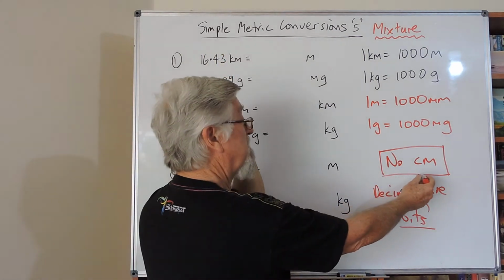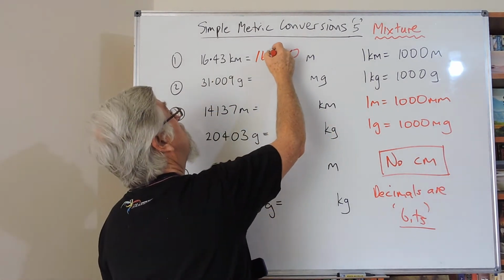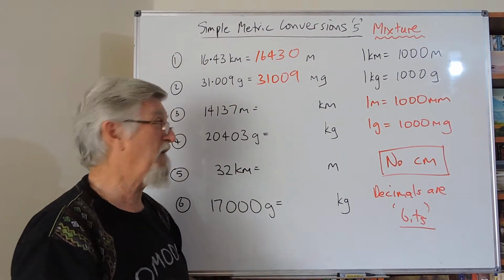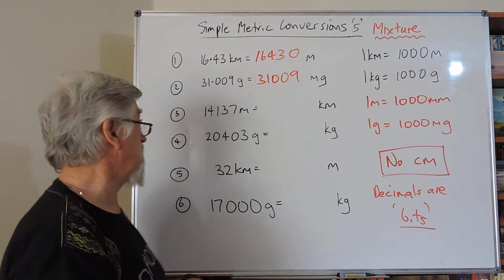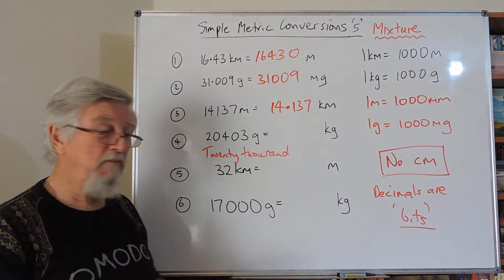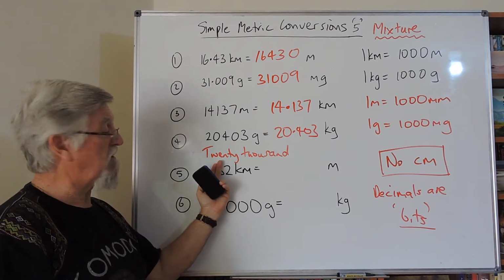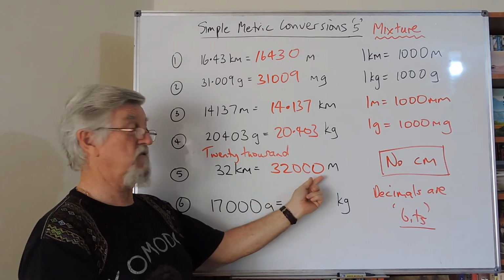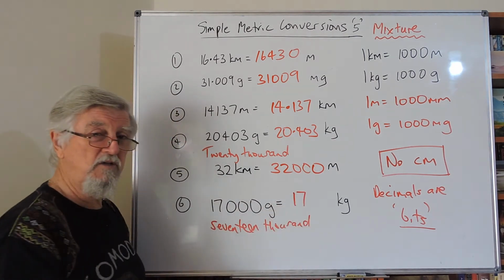Metric Conversions 05 Harder Mixture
This is the fifth video on this topic for those students who struggle with metric conversions. In this video I go through a mixture of questions similar to videos 1 to 4 to help further consolidation understanding. This takes a slightly different approach, which I have found helps some students who have struggled with the concepts previously. It has a reasonable number of types of examples, especially with those type of questions that many students get wrong in assessments.